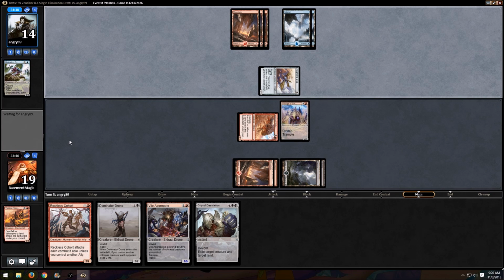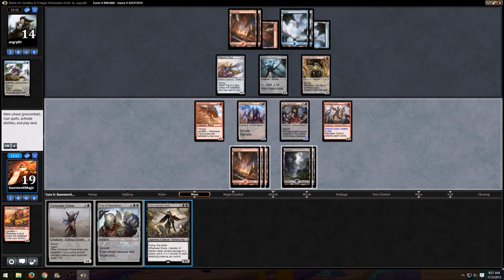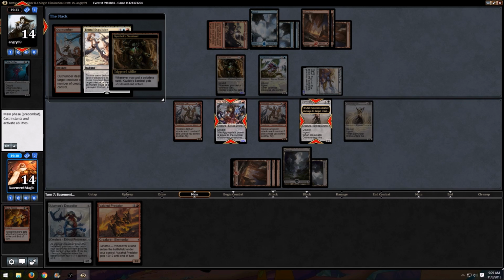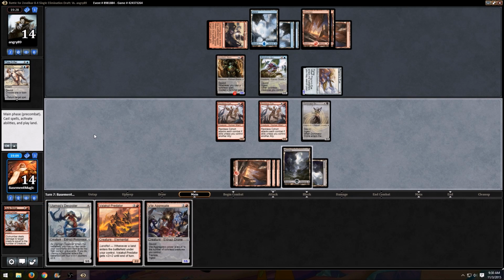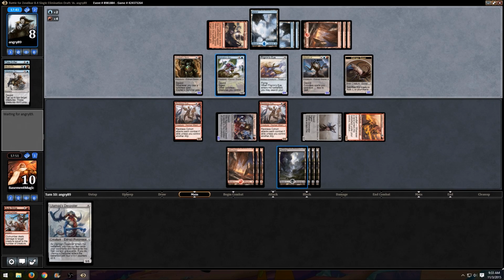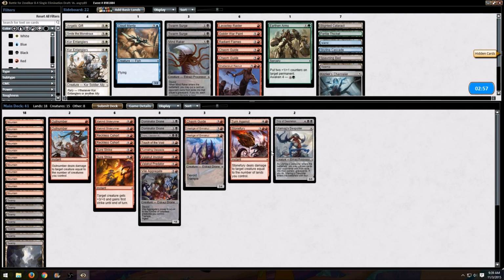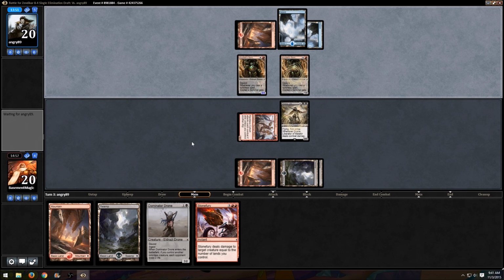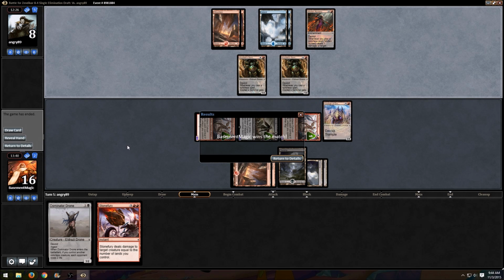Battle for Zendikar Draft #11: Round 1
Mish mash of a deck, lets see how it can do in this 8-4.